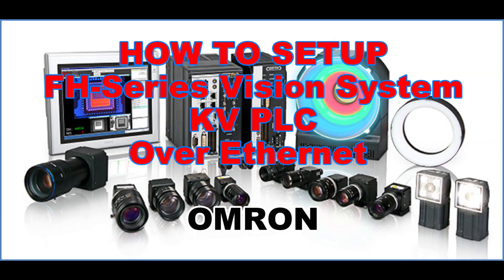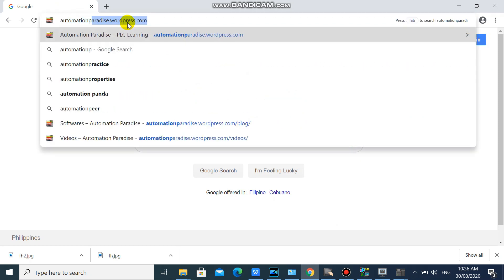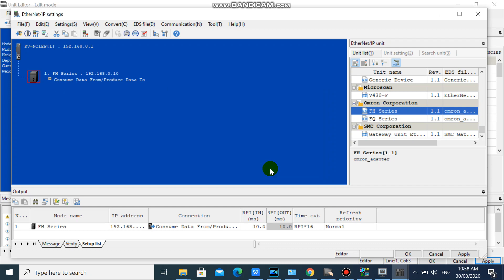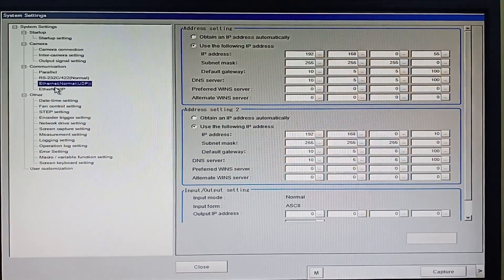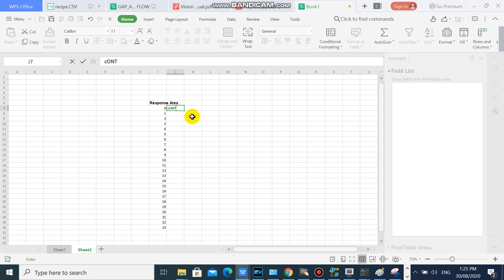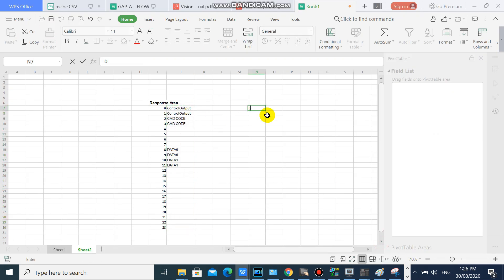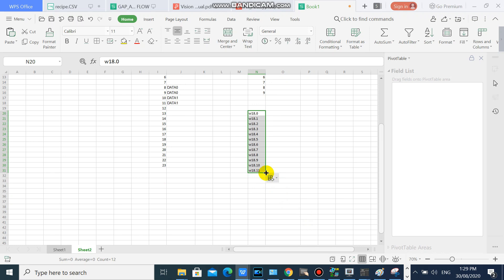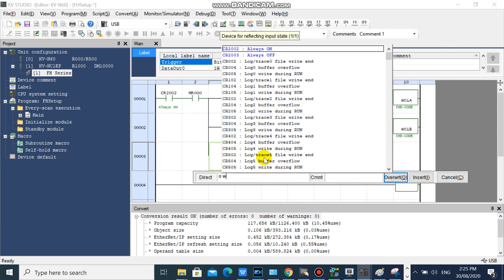How to Setup FH SeriesVision System in KV PLC Over Ethernet | Automation Paradise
How to Setup FH SeriesVision System in KV PLC Over Ethernet
Omron FH Series Vision System
Keyence PLC

Automation Paradise